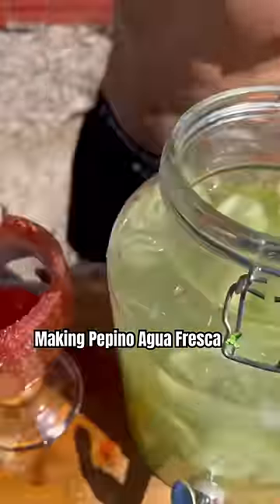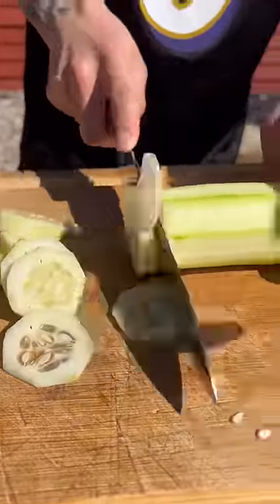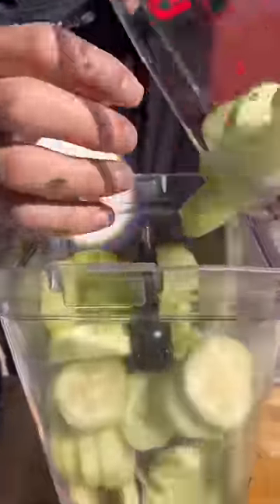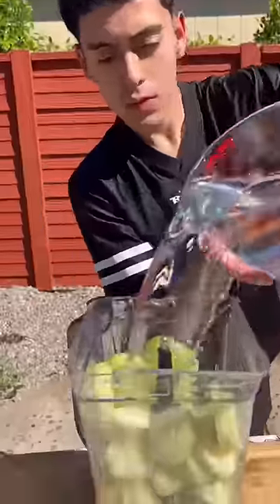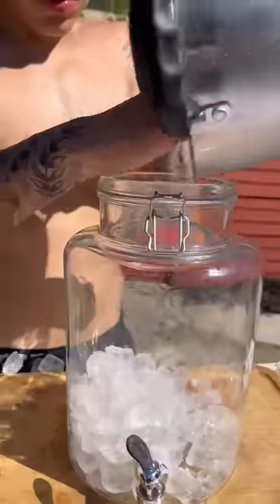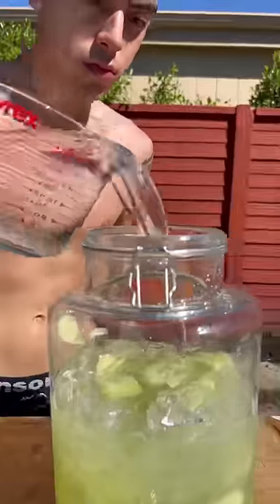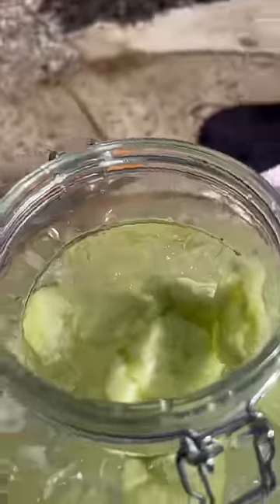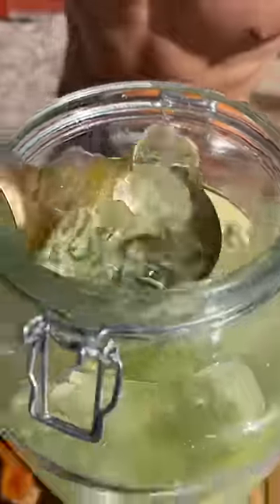one of my favorite agua frescas 😮‍💨🔥🇲🇽